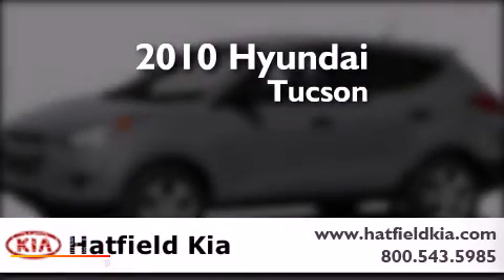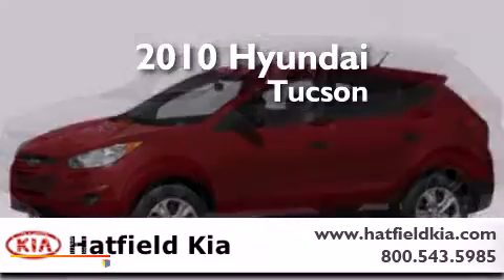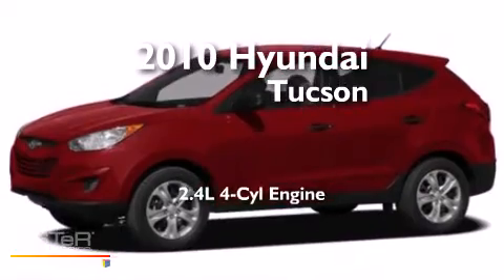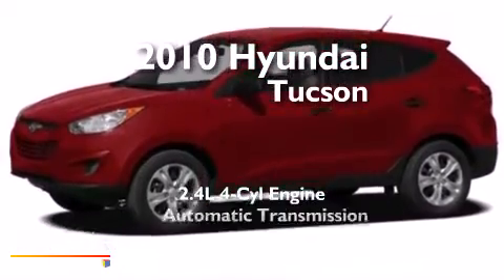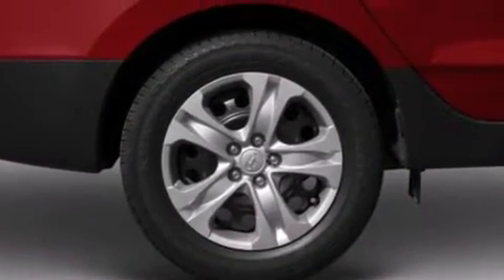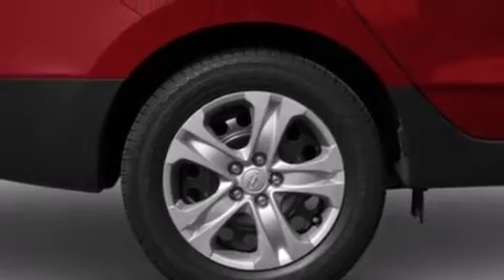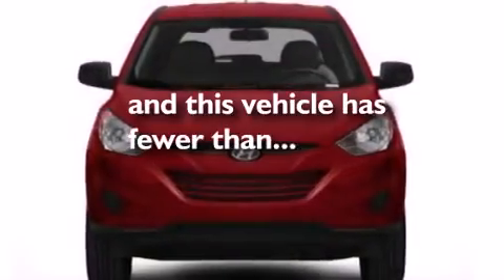2010 Hyundai Tucson Columbus OH 43228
We've been honored to serve the Columbus OH area , we promise that your experience at our dealership will exceed your expectations ! Year : 2010 Make : Hyundai Model : Tucson Engine : 2.4L I-4 cyl Trans . : 6-Speed Automatic Exterior : Silver Miles : 7,446 Interior : BLACK Hatfield Kia 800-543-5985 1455 Auto Mall DriveColumbus Columbus , OH 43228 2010 Hyundai Tucson Columbus OH